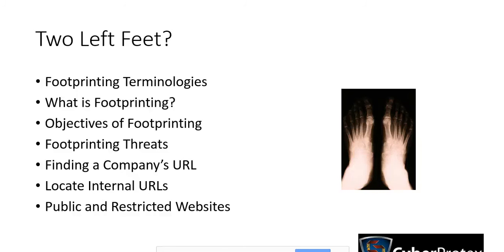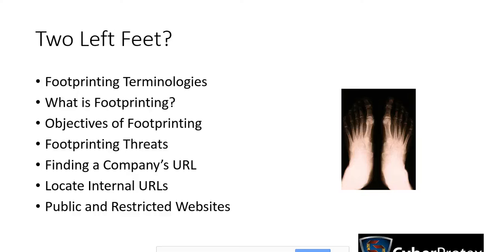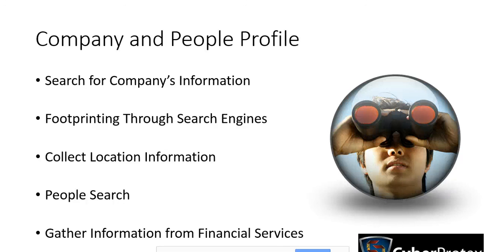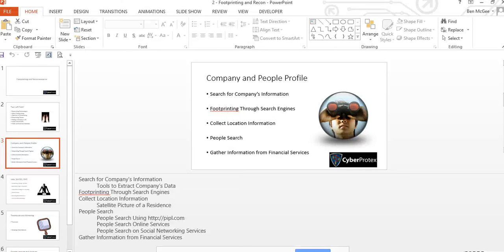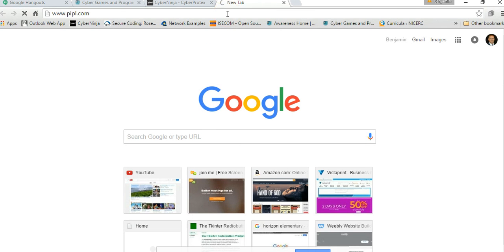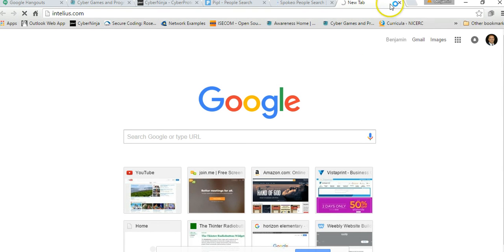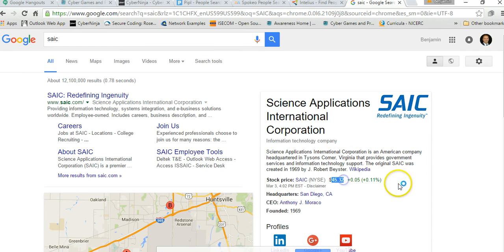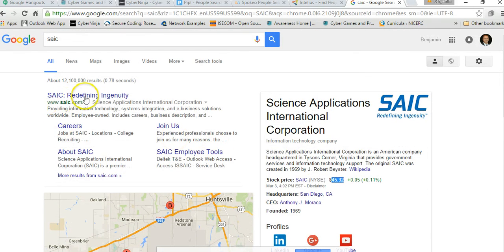Footprinting and Recon